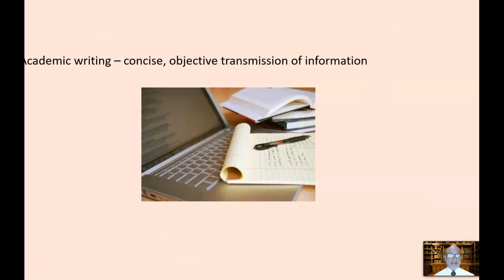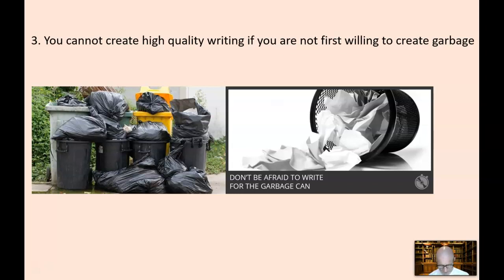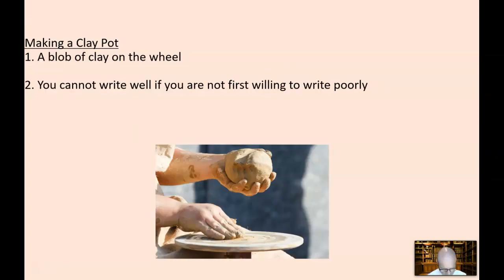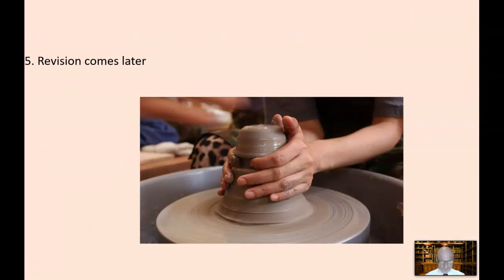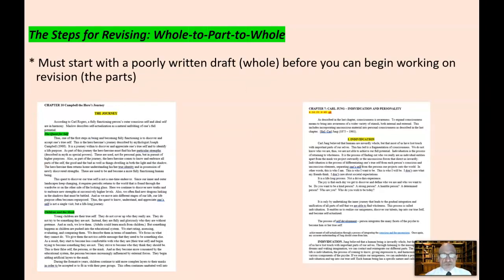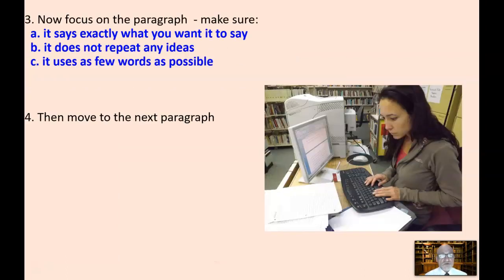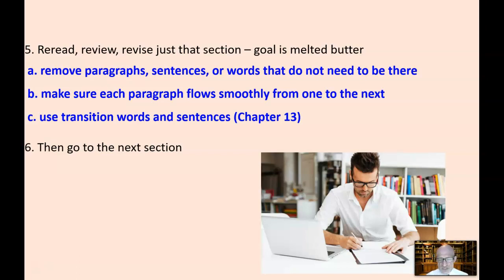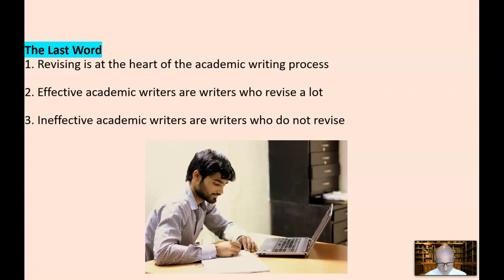WRITING A LITERATURE REVIEW: DRAFT AND REVISION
Academic writing is easy once you understand the process.  This video describes the process used for creating a draft of your literature review.